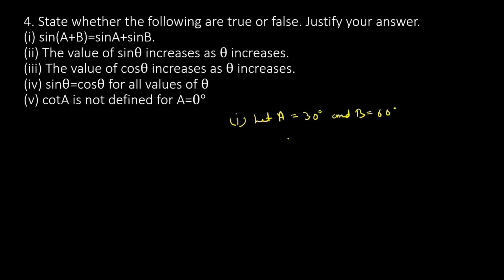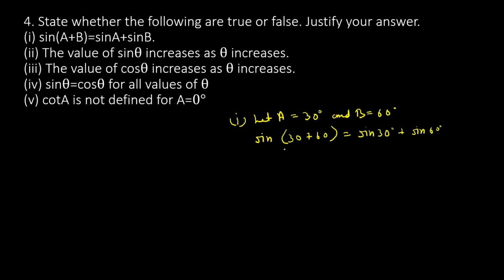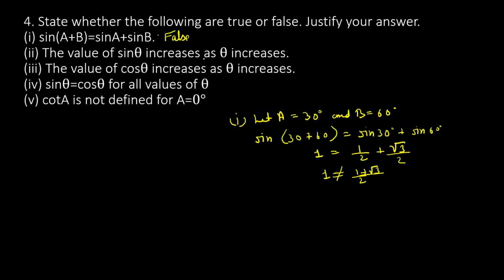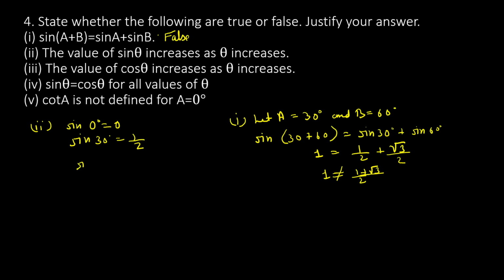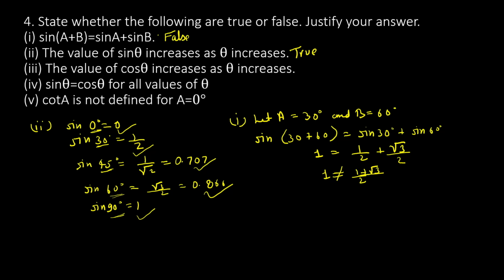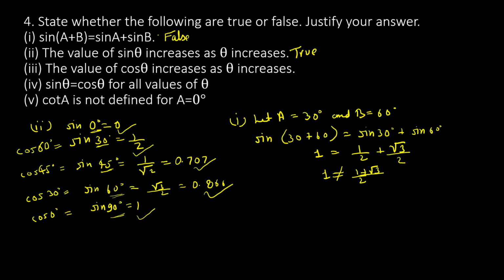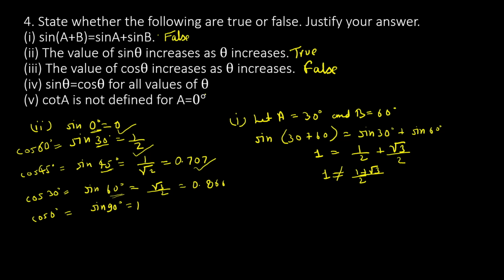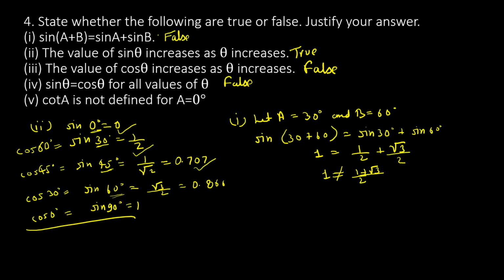NCERT Class 10 Math Exercise-8.2 Ques-4 Solution Video- 05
4. State whether the following are true or false. Justify your answer. ,
(i) sin(A+B)=sinA+sinB.,
(ii) The value of sinθ increases as θ increases.,
(iii) The value of cosθ increases as θ increases.,
(iv) sinθ=cosθ for all values of θ,
(v) cotA is not defined for A=0°,
CLASS X

Trigonometric Chapter- 8
Video Lectures

Important Feature
(i) Starting now to endless journey

(ii) Trying to do best for you

(iii) Free and detailed lectures

(iv) Completing course starting from now

(v) Each question and Chapters are discussed in detailed

(vi) Endless learning

(vii) Series wise education

(viii) Important Highlights for board Education

(ix) Watch unlimited times, any time or any day

(x) Free videos of Solutions

(xi) Provides best video quality
All. the. Best
NCERT Series
We provide free education and Solutions for. all of your problems.
Next video will be available soon.
.Recommend the education to your mates